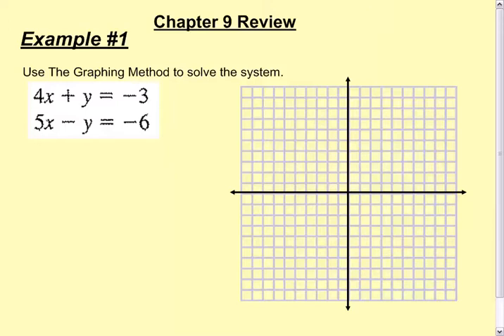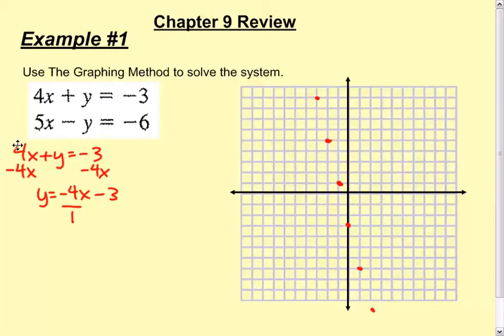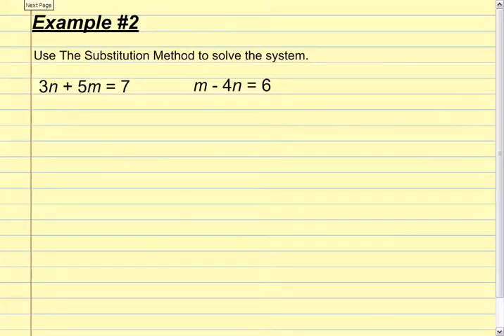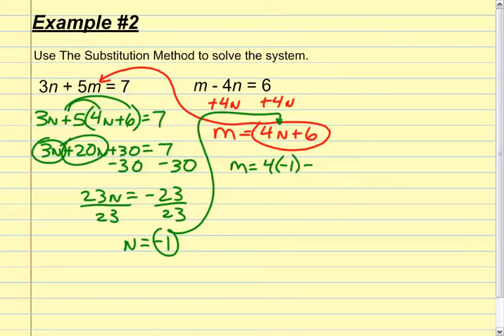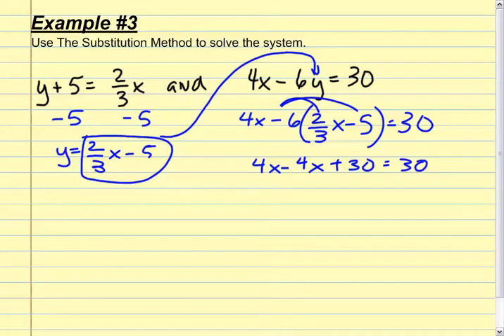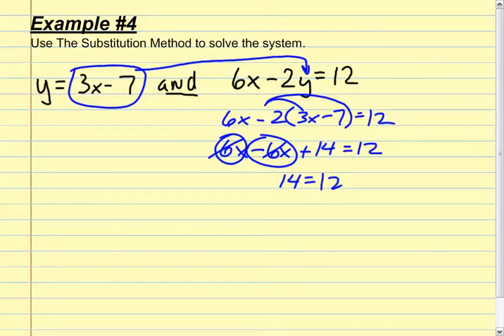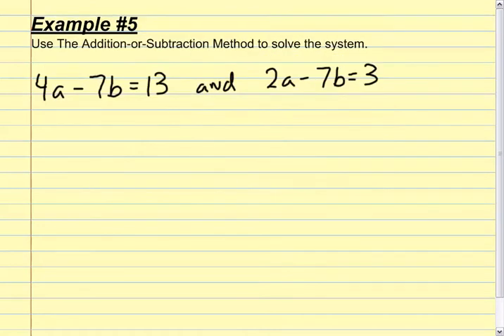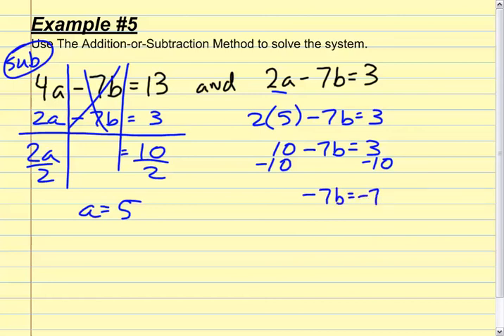Alg I, Ch9 Rev 1-5